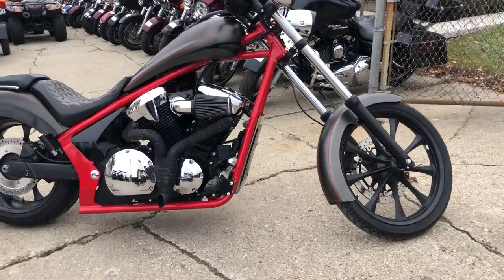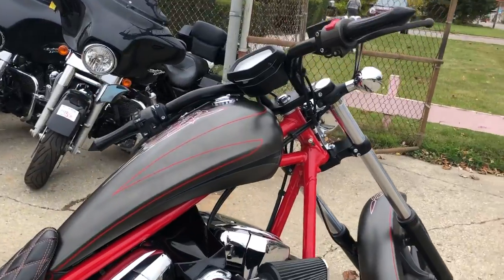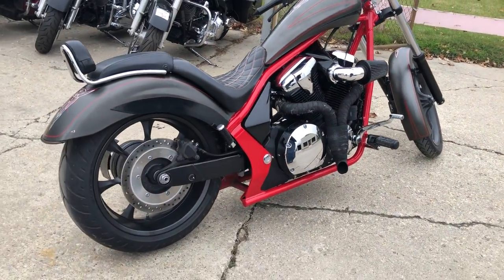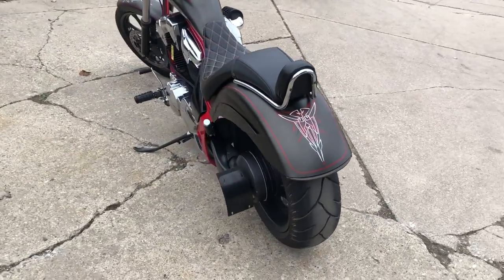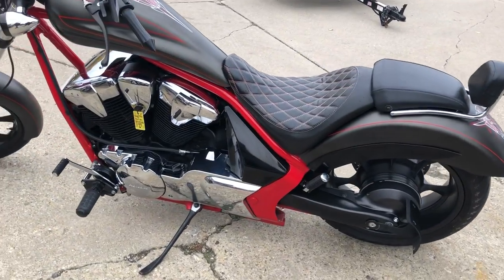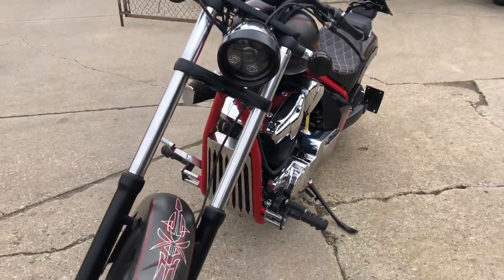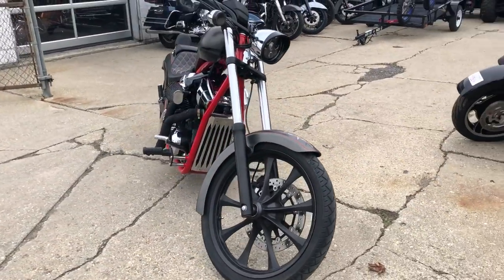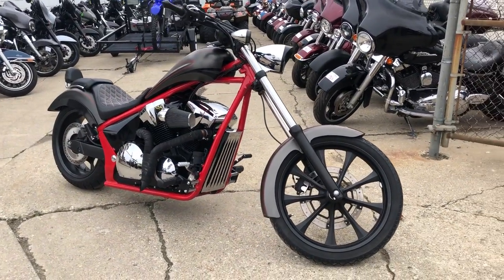2013 HONDA VT13CXD FOR SALE IN MI U6596